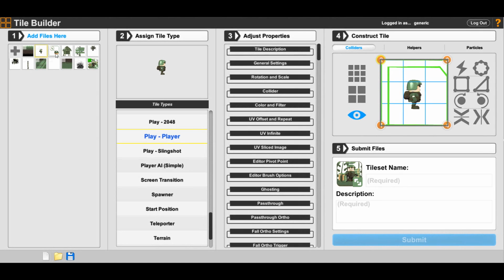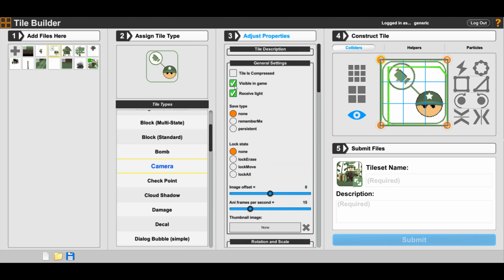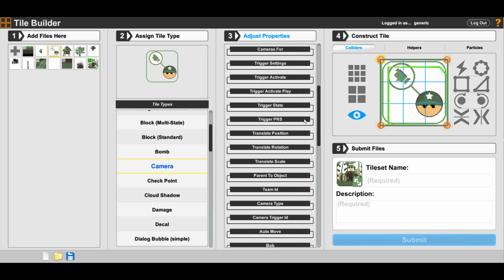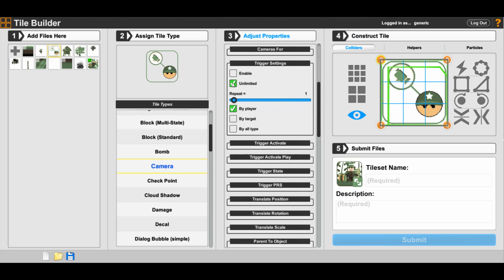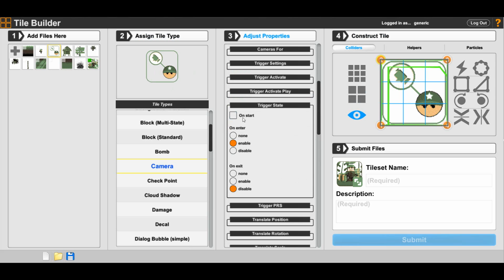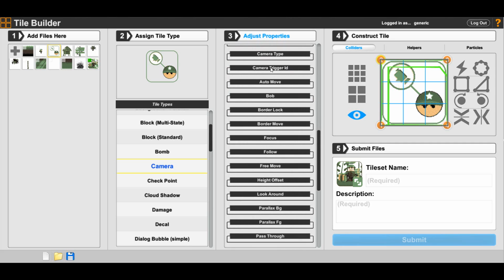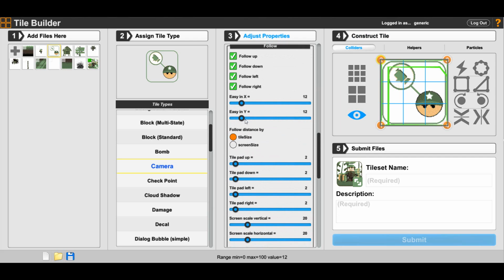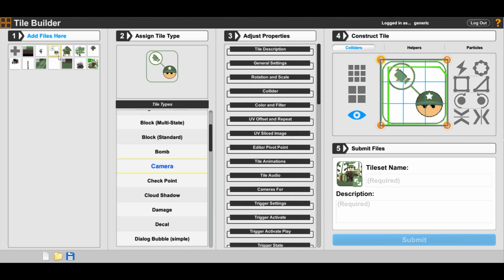Tile Builder 03 Camera